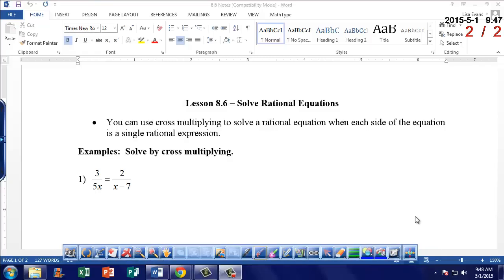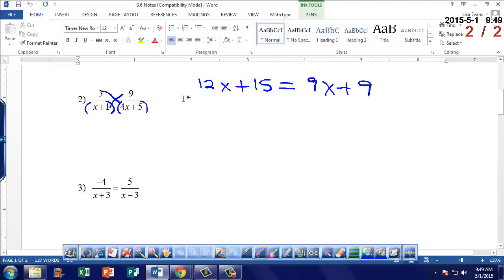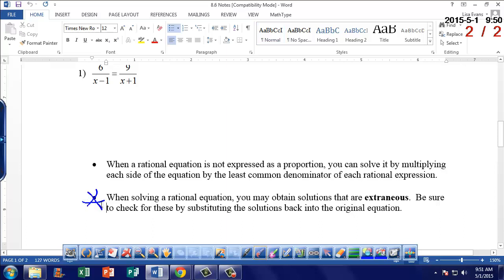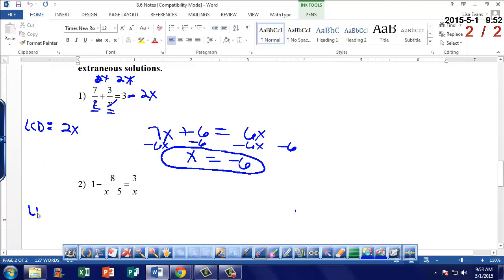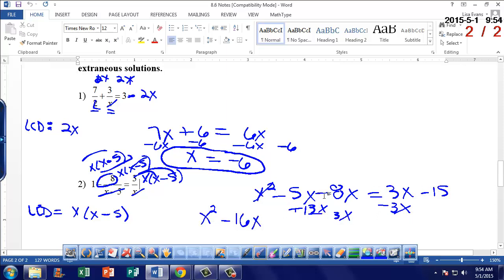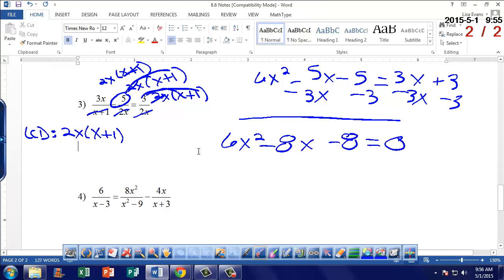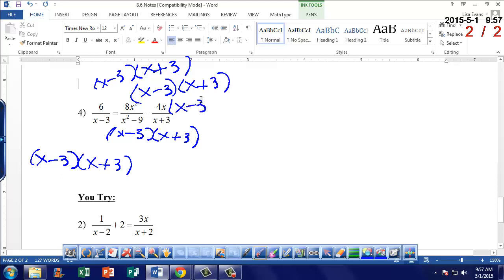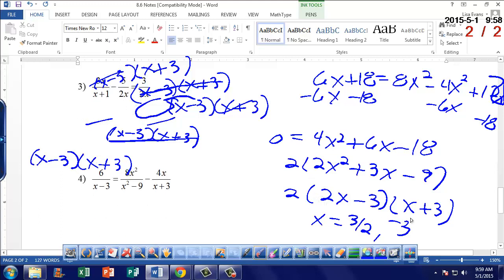Adv Alg - Unit L - Lesson 8.6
solving rational equations by cross multiplying and multiplying through by the lowest common denominator